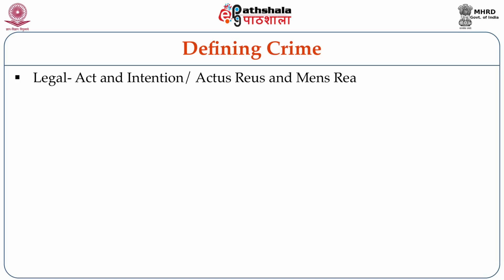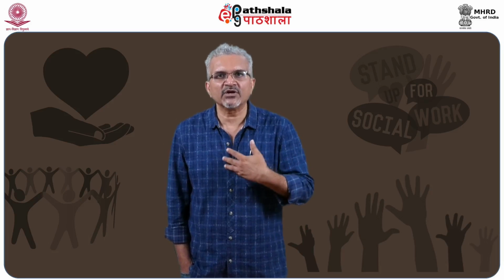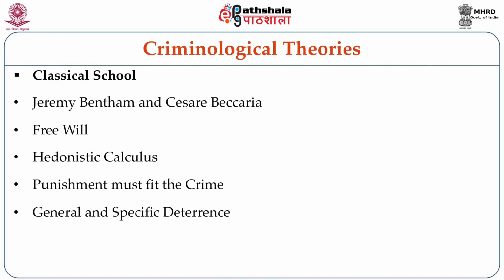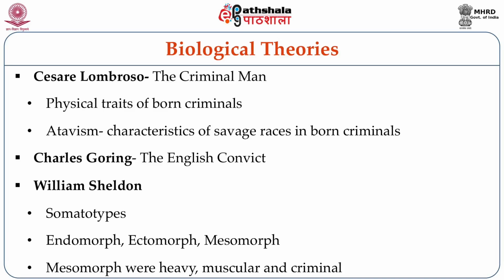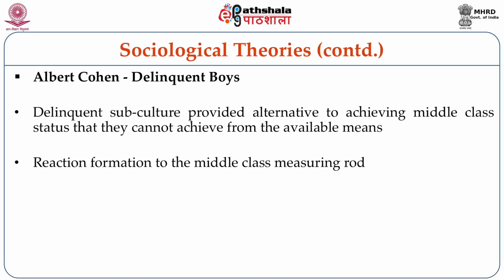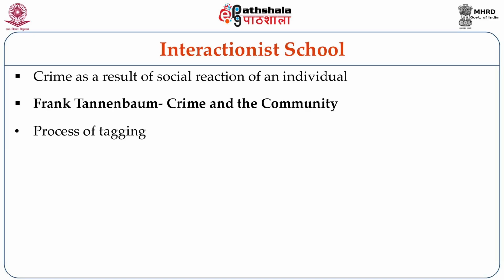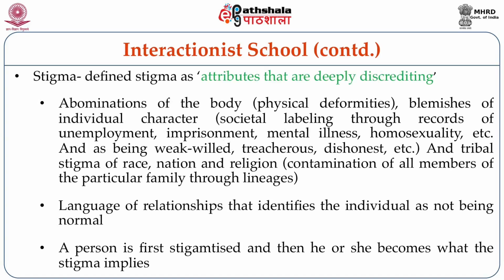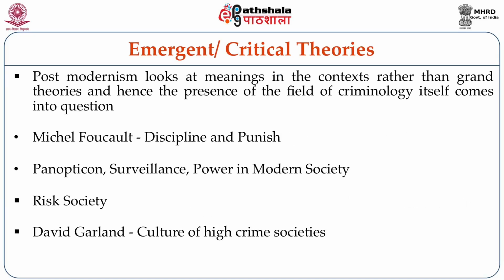M-02. Criminology: Trends and Perspectives